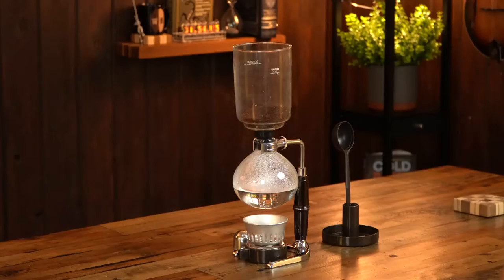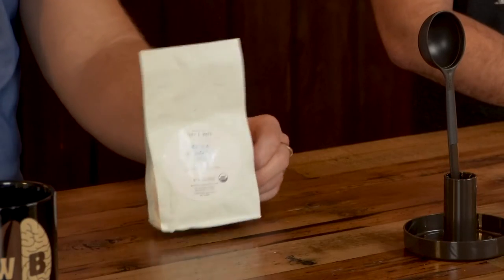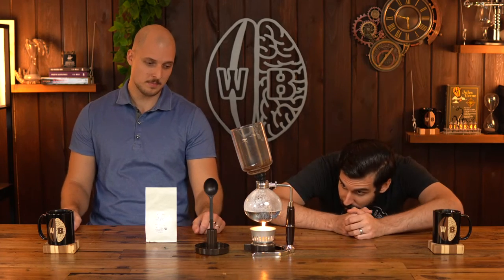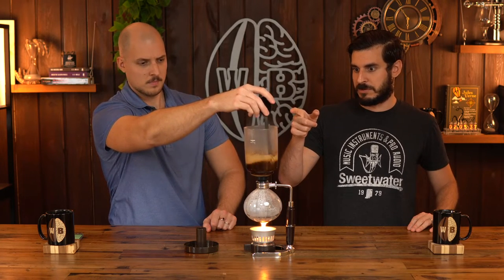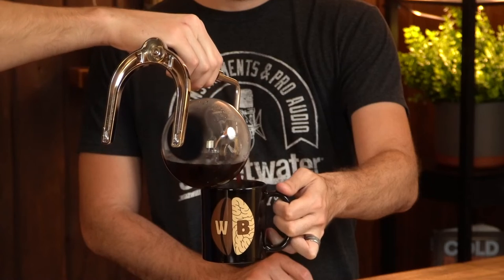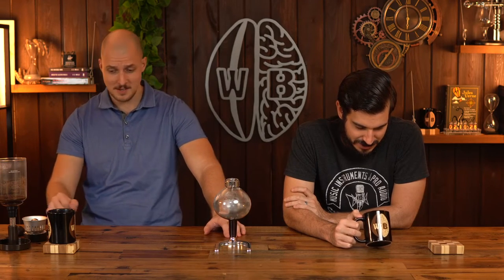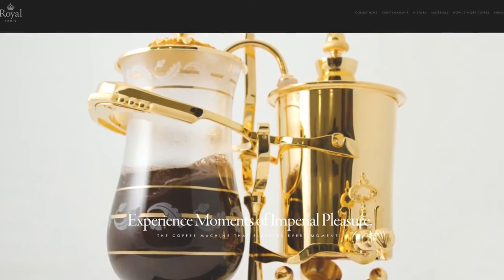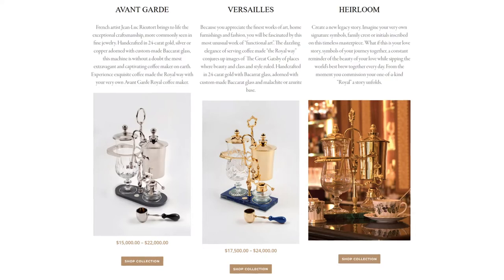Hario Technica Syphon Coffee Maker: Worth The Investment?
Welcome back to Whole Brain Coffee: Your premier source for coffee and contemplation.

Learn all about the Hario Technica Syphon Coffee Maker in this review! This coffee maker is unique because it uses a coffee siphon to make coffee. This method is supposed to result in a more consistent and better tasting cup of coffee.

In this review, we'll take a look at all the features of the Hario Technica Syphon Coffee Maker and see if it lives up to its hype. We'll also give you our verdict on whether or not we think it's the best coffee siphon coffee maker out there. So watch this video to find out more about this innovative coffee maker!

BTC
bc1qw84x9ahwk4vcnlsuge6dl4z98rvuhps8t973fx
ETH
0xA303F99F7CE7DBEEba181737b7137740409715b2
XMR
86erb5RQPfPVw9M4bN7R31HGT9vWLw51iRce8GykYPfhKiUuzh1Q2hCdsRAaYUQ4RthbD6p8zgfZC7Fiu2tuZXm38WKg266

All music is produced by Whole Brain Coffee.